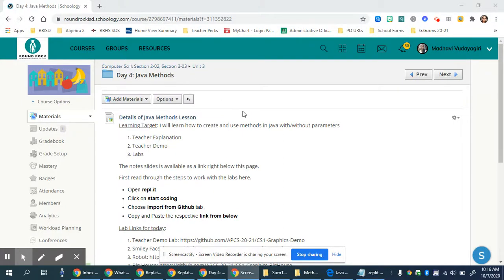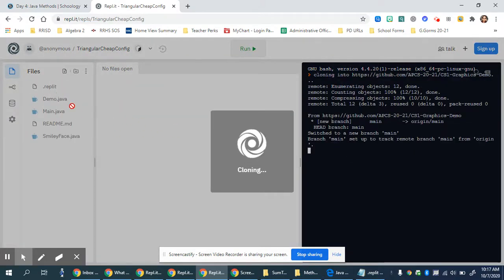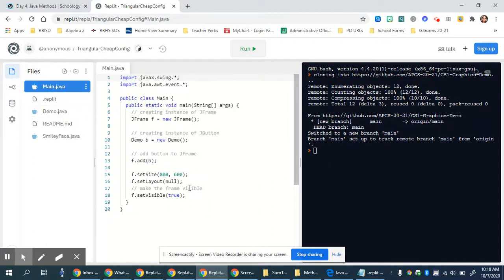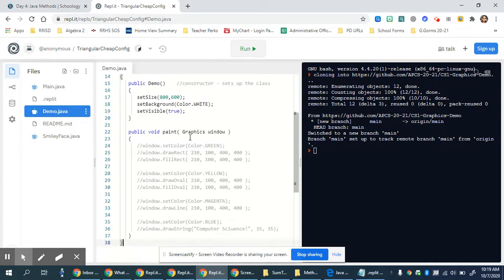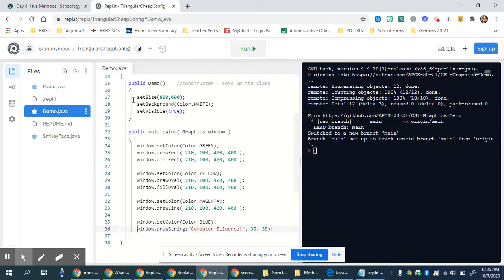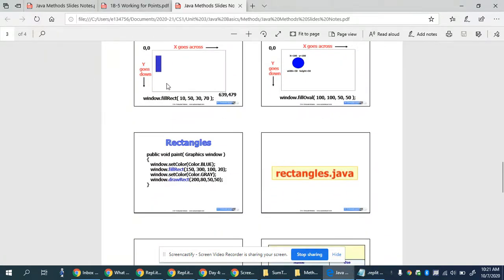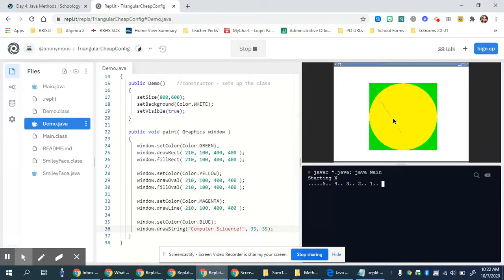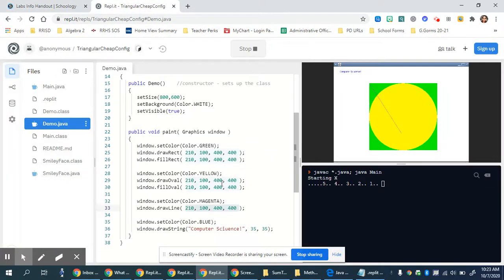Java Methods in repl.it